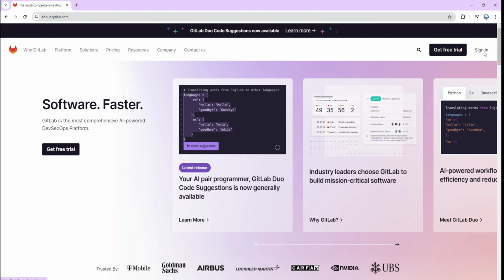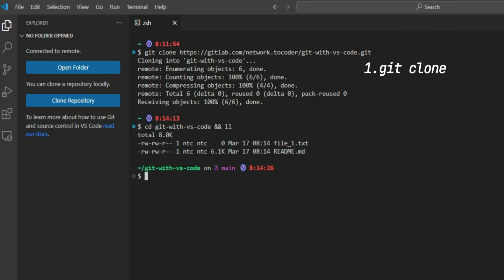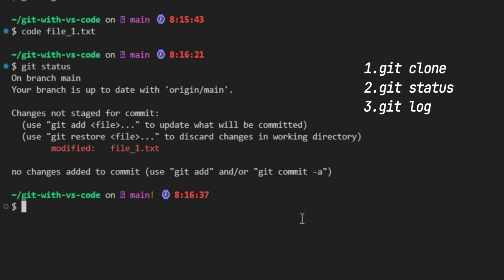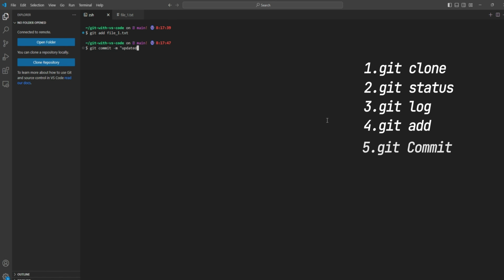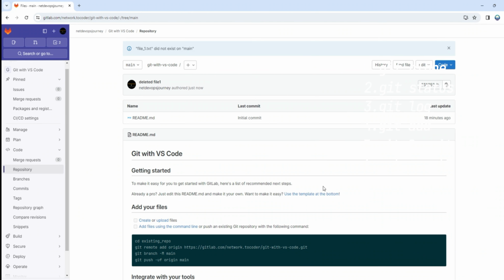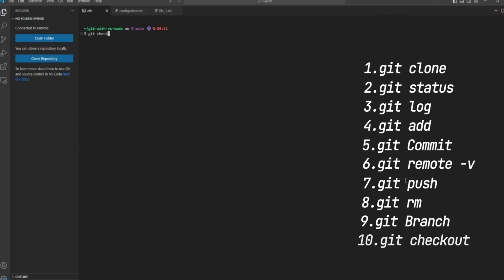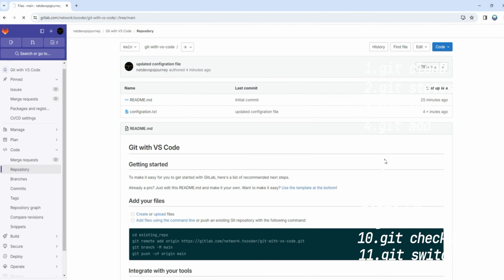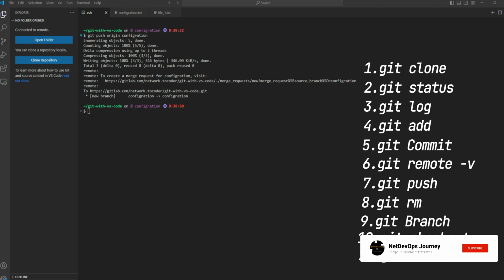Git Basics in Minutes: The Only 10 Commands You'll Actually Use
Don't let Git slow down your automation journey! Whether you're a network engineer or a developer, mastering these Top 10 Git Commands is non-negotiable. In this guide, we use GitLab and VS Code to show you exactly how to clone, branch, commit, and merge like a pro.